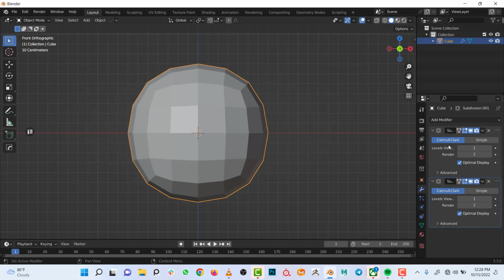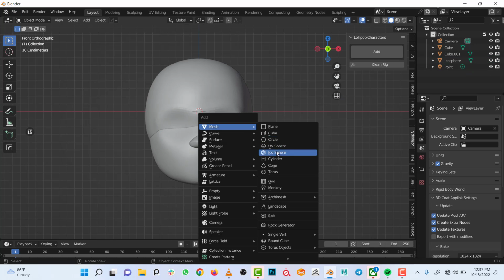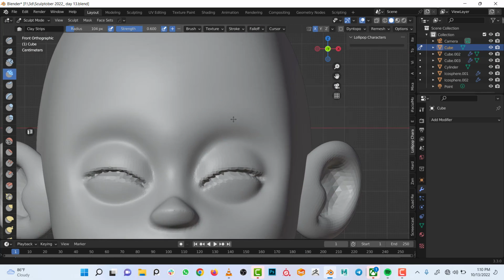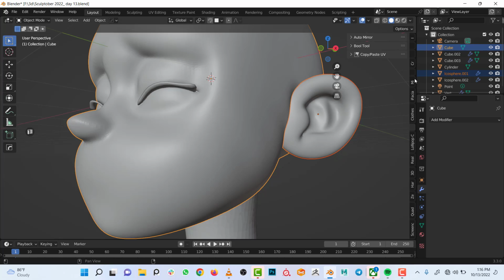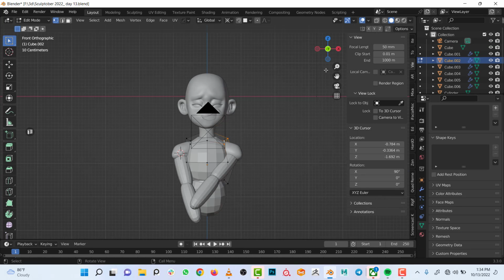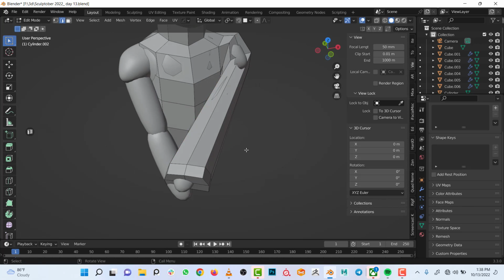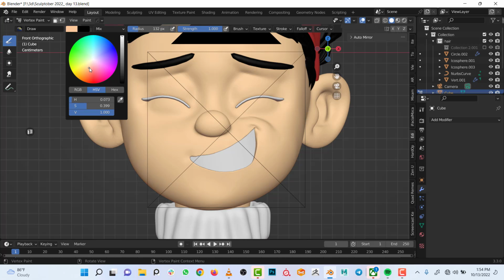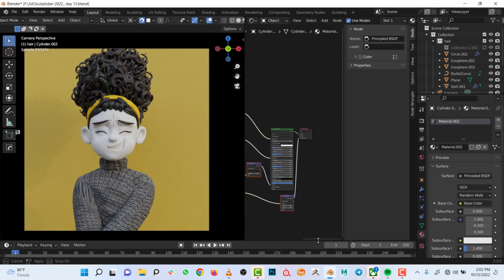Sculptober 2022 day 13 (sculpting an Origninal concept {Timelapse})